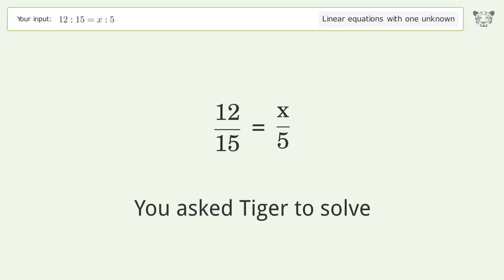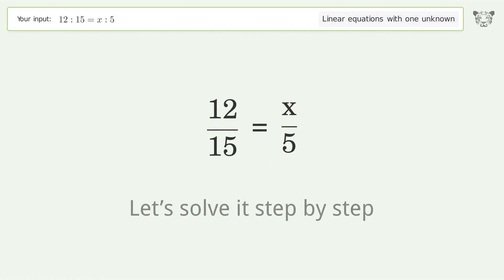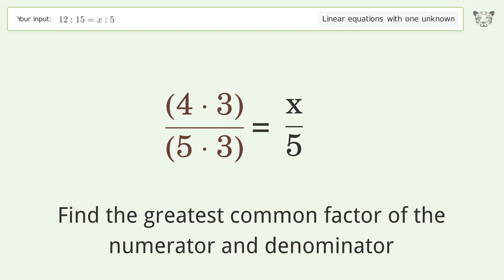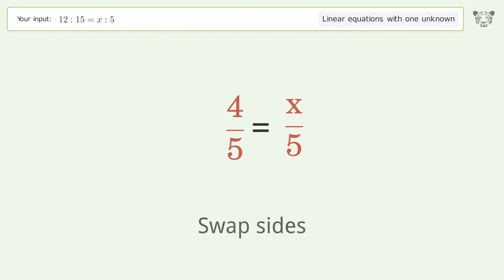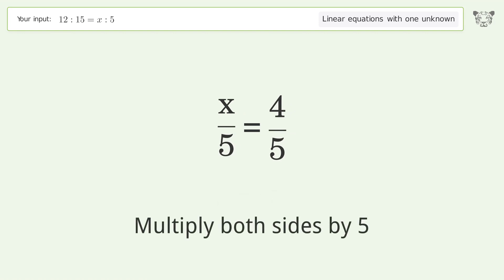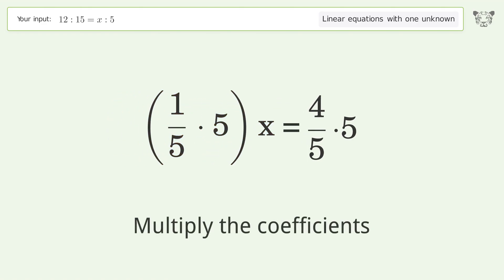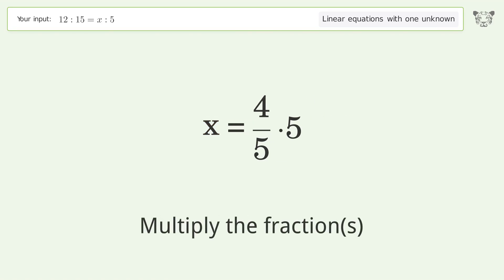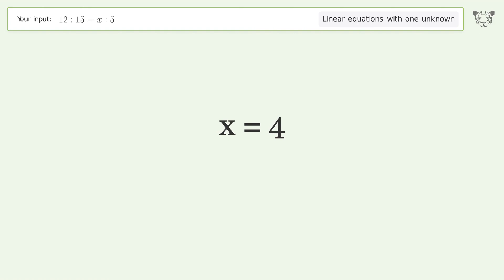Linear equation with one unknown: Solve 12:15=x:5 step-by-step solution